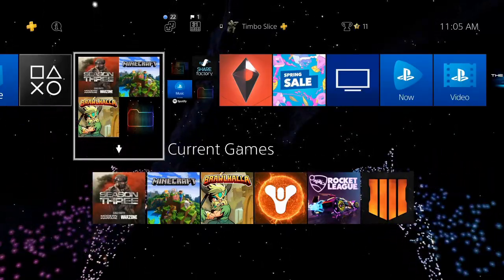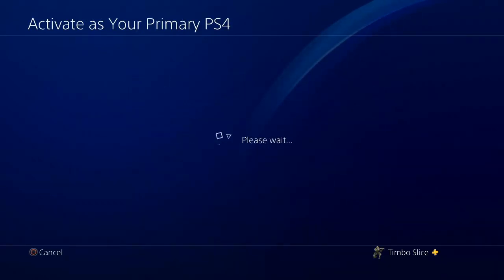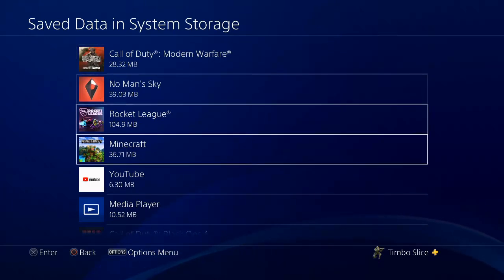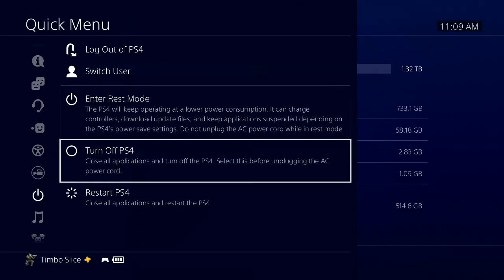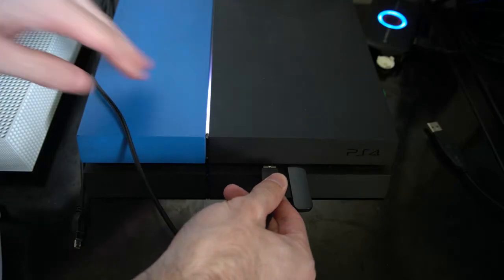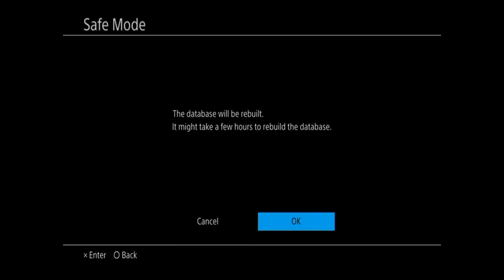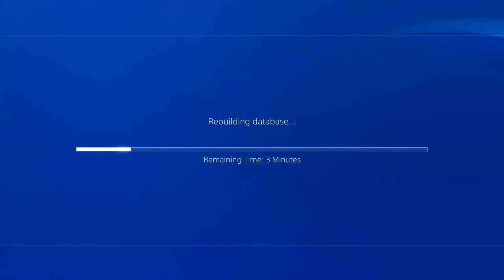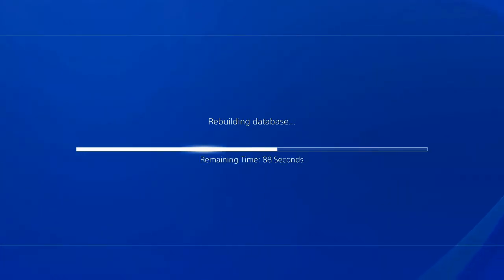How to FIX PS4 Cannot Start Application (Corrupted Data, Locked, External HDD)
Are you having a problem on your PS4 where you cannot start the application because the content is locked, or there is corrupted data that requires your PS4s hard drives database to be rebuilt. Maybe there is an error with how your external hard drive is set up where not all the data was transferred correctly. From my experience, I've had this happen with sharefactory. If you can't start an application try restoring the licenses on your PS4, set PS4 as primary, delete corrupted data and rebuild PS4 database.